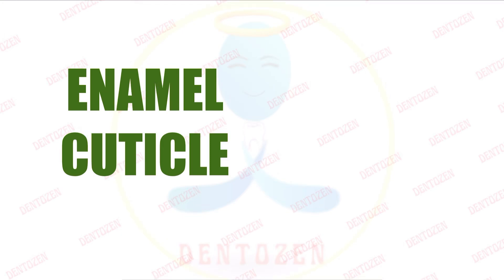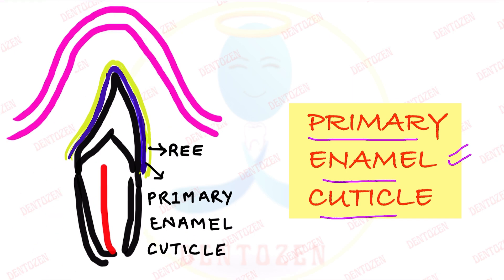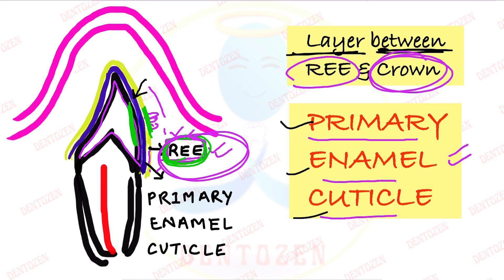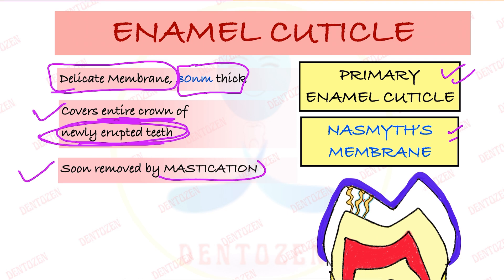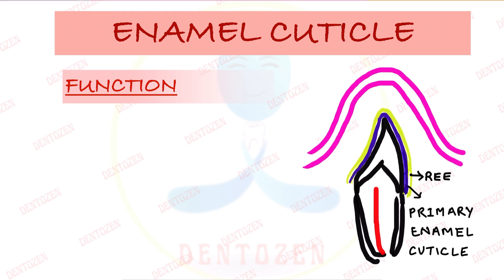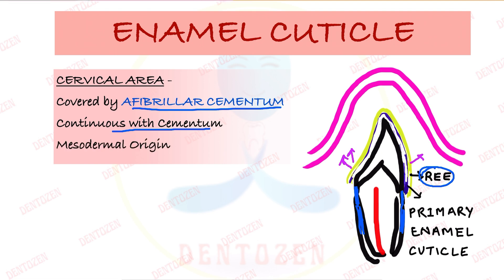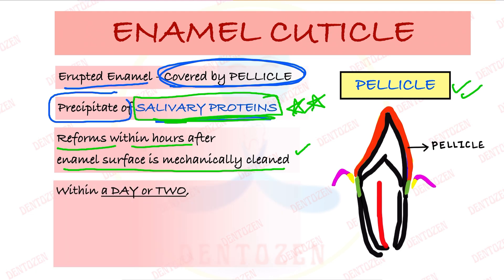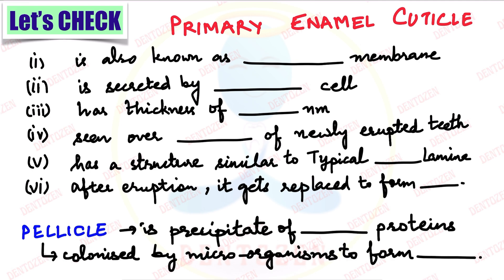Enamel Histology | Enamel Cuticle | Nasmyth’s Membrane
This video will cover:
Structure of Enamel
Enamel Cuticle
Nasmyth’s Membrane